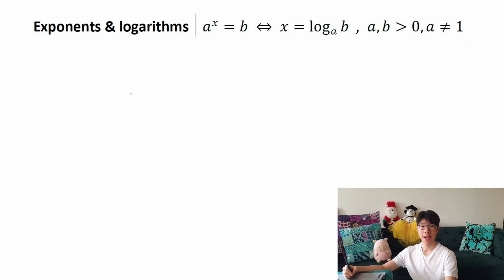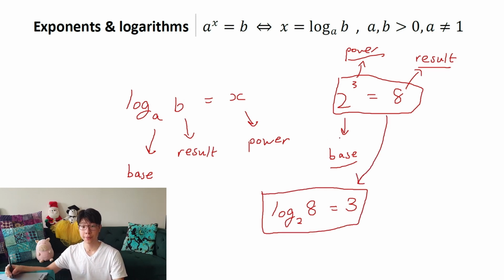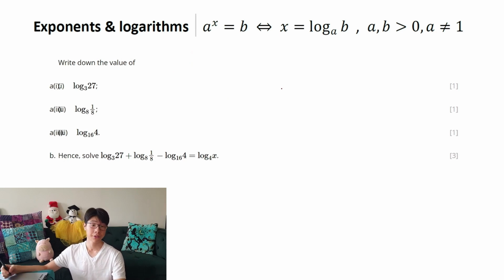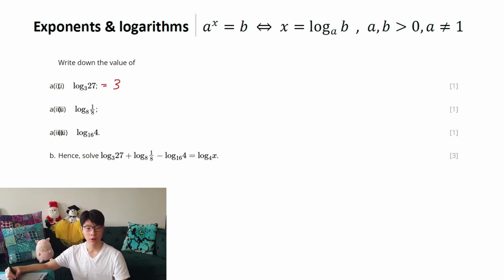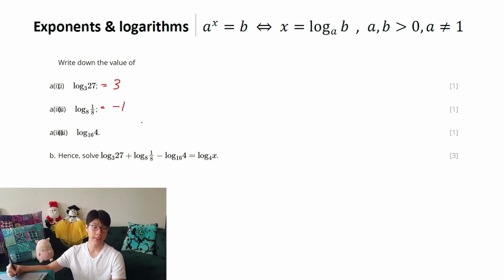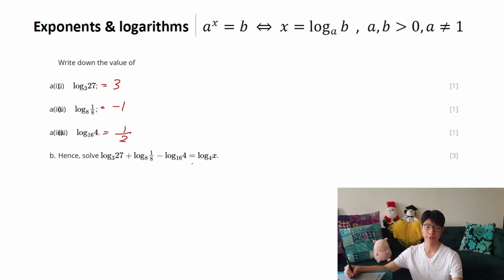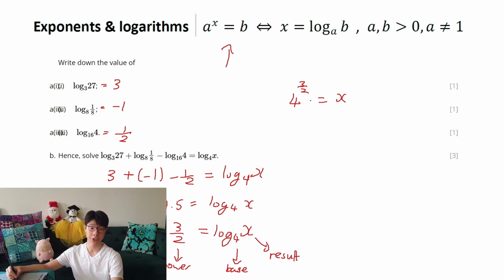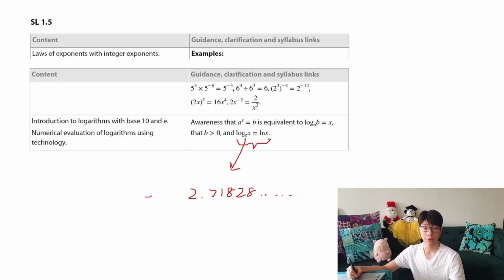1.5 Basic Logarithms || The Ultimate IB Maths AA SL Guide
In this video, we cover the basics about logarithms in the IB Maths AA SL course, as well as some practice questions from past IB papers

Credibility: 7 in IB Maths AAHL